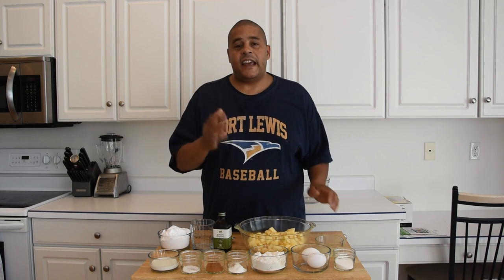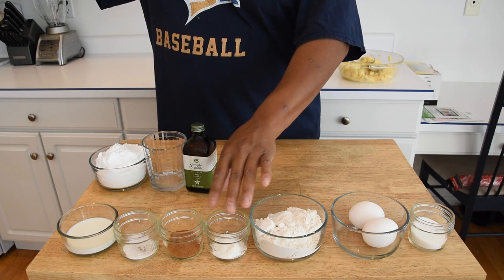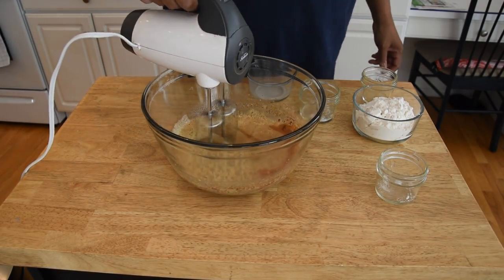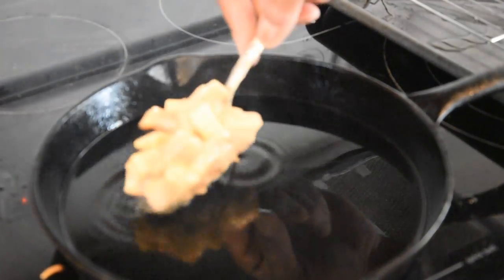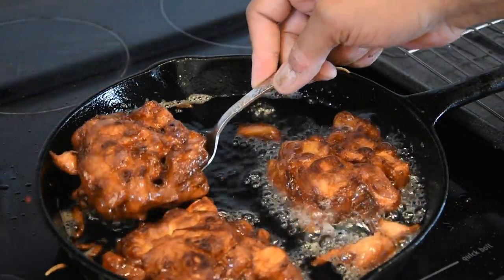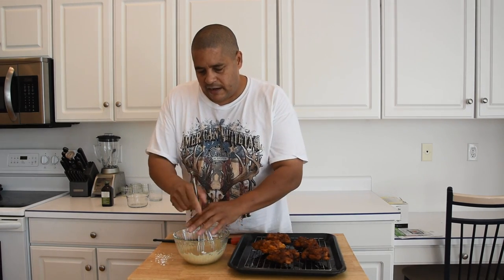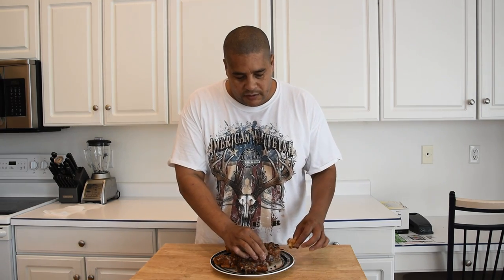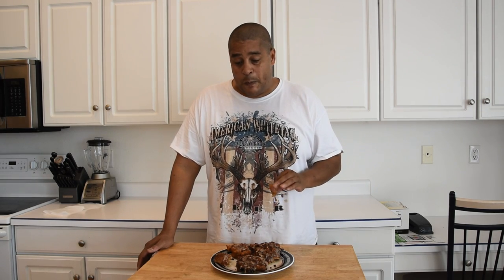Amish Apple Fritters - How To Make Apple Fritters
These Amish Apple Fritters were Amazing. I always loved Apple Fritters as a kid. As a matter of fact they were my favorite thing to get at the donut shop. I would never have thought to make these if I hadn't stumbled across a few websites that feature Amish Cooking. I don't know what makes these Amish Apple Fritters different from regular Apple Fritters, but I'm in love with this recipe. I have come to really appreciate Amish Recipes.

Ingredients For Amish Apple Fritters:
* 2 Tbsp. Sugar
* 2 Eggs
* 1 Cup Flour
* 2 Tsp. Baking Powder
* 1/2 Tsp. Cinnamon
* 1/2 Tsp. Salt
* 1/4 Cup Milk
* 2 Tsp. Lemon Juice
* 2-3 Apples Diced (I used Granny Smith Apples)
* Enough Cooking Oil To have a depth of at least 1/8th inch

The Apple Fritter Glaze:
* 1 1/4 Cup Powdered Sugar
* 1/4 Tsp. Vanilla Extract
* 3 to 4 Tsp. Warm Water

Check Out The Grateful Girl Cooks Amish Apple Fritters Recipe